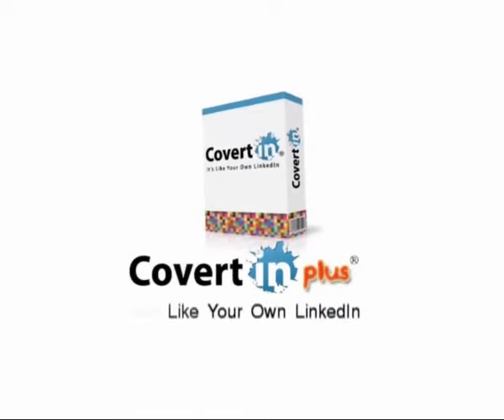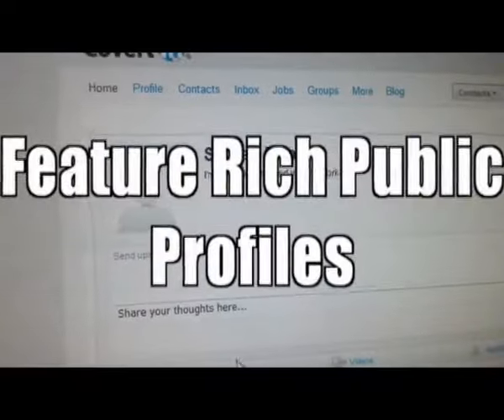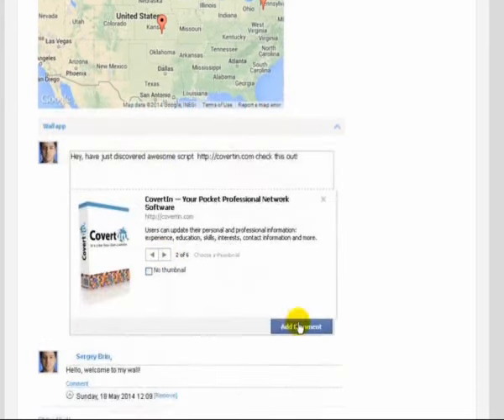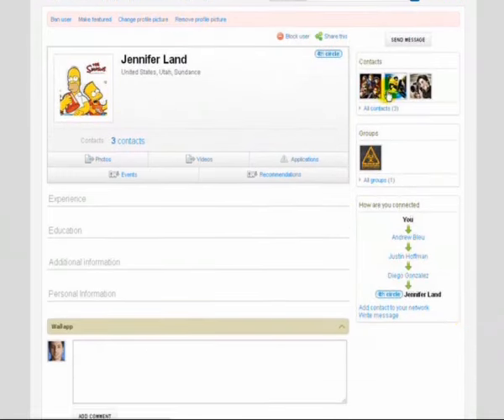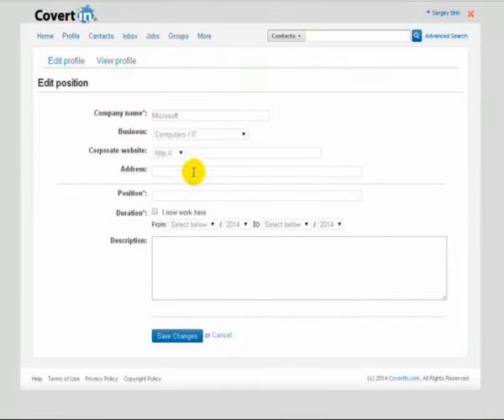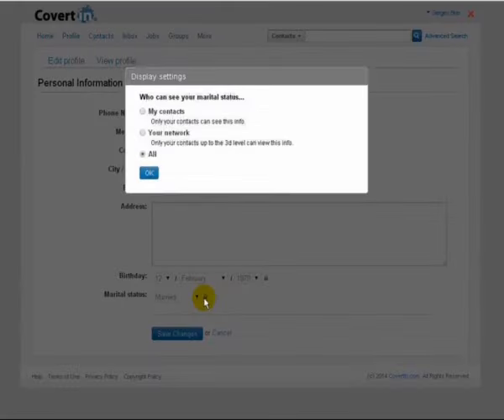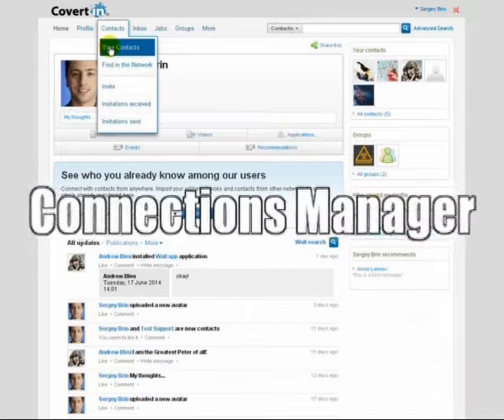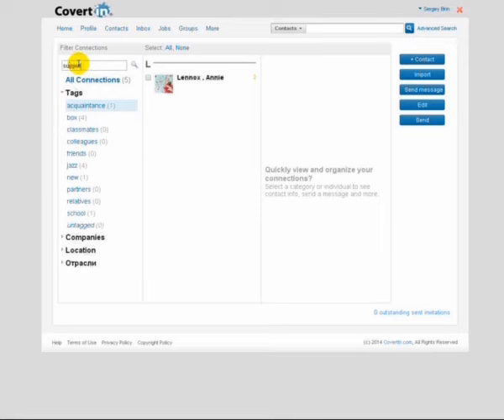CovertIn+ | CovertIn+ by Anton Nikiforov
CovertIn+ Review , CovertIn+

CovertIn+ has some amazing features put into it:

-Each user in CovertIn+ has their own public profile page
-Users can build their own network of professional contacts
-Six Degrees of Separation algorithm built-in
-Users can introduce mutual contacts in CovertIn+
-Applications platform built-in(create your own applications for CovertIn+)
-Employers can list jobs and search for potential candidates
-Job seekers can review the profile of hiring managers and discover which of their existing contacts can introduce them
-Users can post their own photos and videos in CovertIn+

Download CovertIn+
CovertIn+ Review
CovertIn+ by Anton Nikiforov
Get CovertIn+
CovertIn+ Reviews
CovertIn+
CovertIn+ Bonus